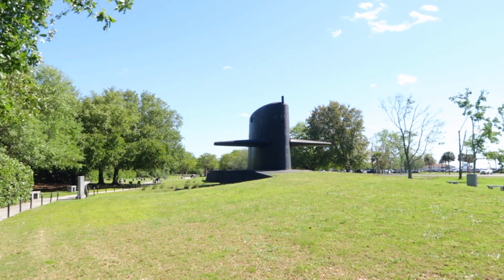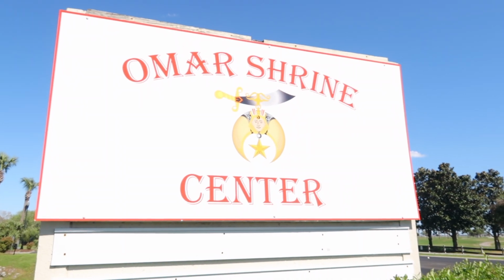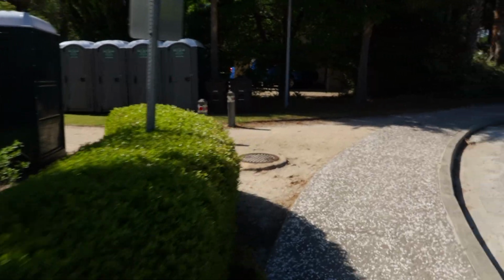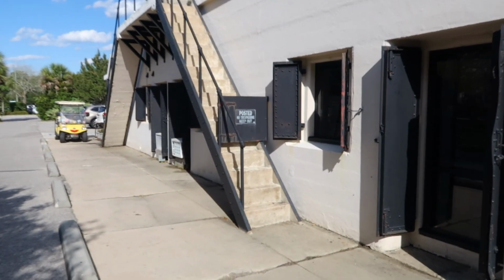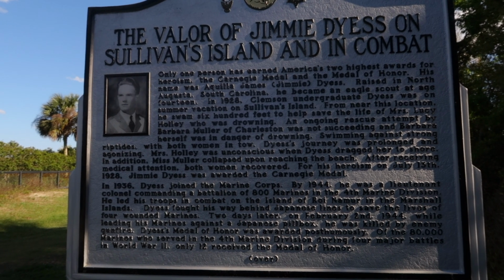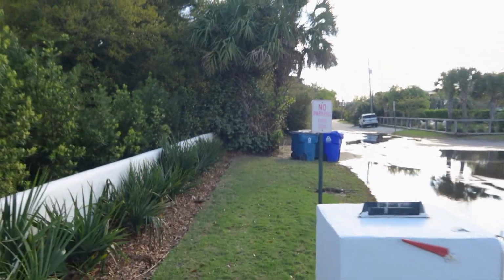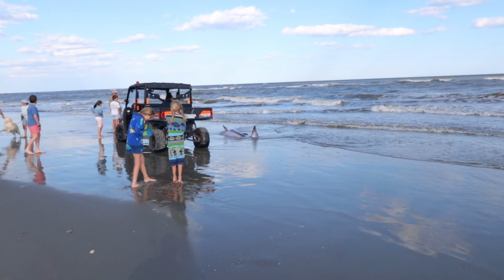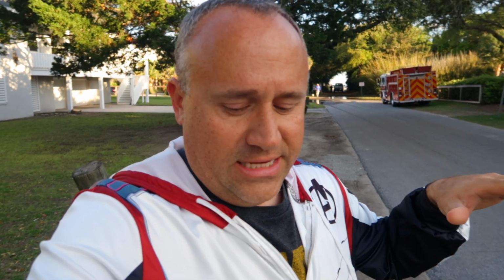A Fun Day Exploring Mt Pleasant, SC With A SAD Ending at Sullivan’s Island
Exploring Mt. Pleasant & Sullivan’s Island South Carolina for some roadside attractions.  We will be looking for such attractions as Pete the plastic pelican and a old war bunker they turned into a library.  Also, there is a hurricane proof house that is known as the Luke Skywalker house.  Lets get started!